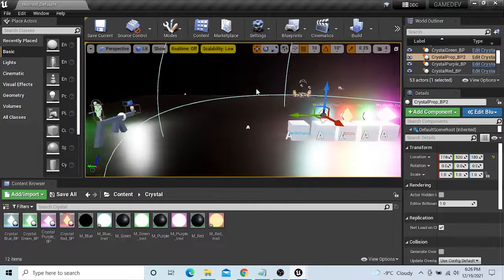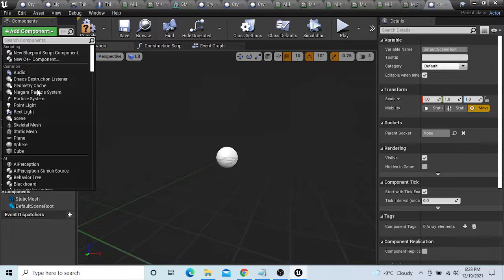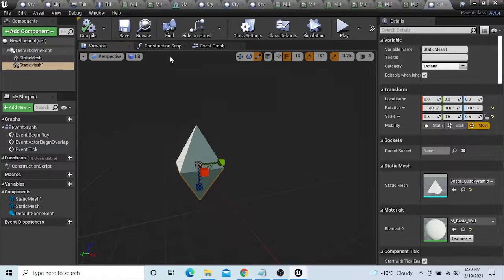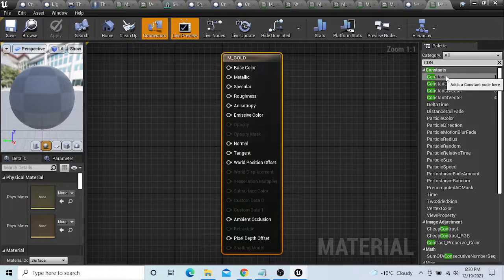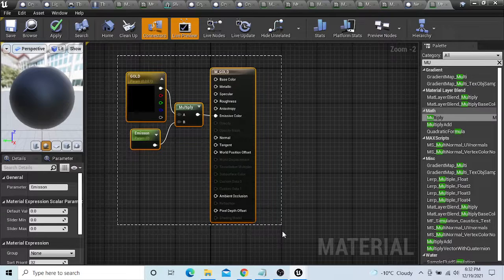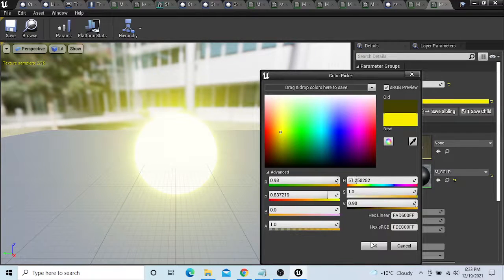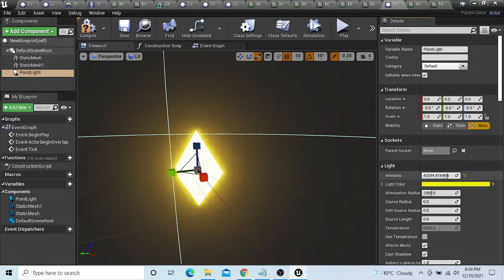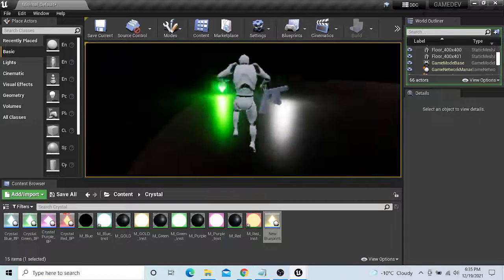How To Make Thanos Gems In Unreal Engine 4 Tutorial Very Easy!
Today I show you how to make Crystal/Gems In Unreal Engine 4 .
Its Very Easy To make Just follow the step in the video and if this tutorial Helps you and you enjoy the video!

Keep Your Head up and Grind till you reach your goal & never give-up

ue4 tutorial beginner,
unreal engine tutorial beginner,
unreal engine tutorial basic,
ue4 beginner tutorial series,
unreal engine tutorial for beginners,
ue4 lighting tutorial,
ue4 material tutorial,
ue4 texture tutorial